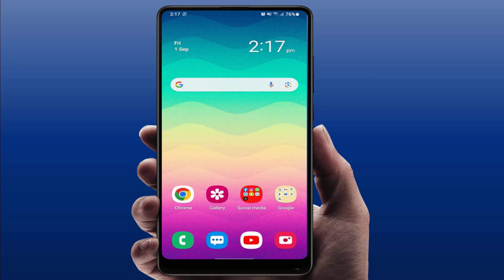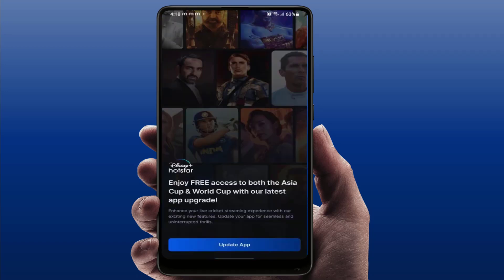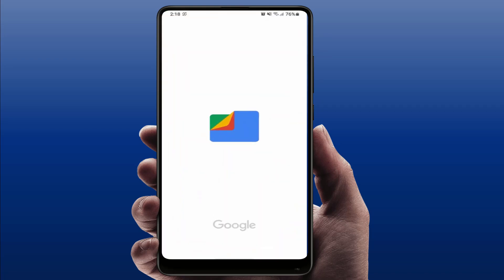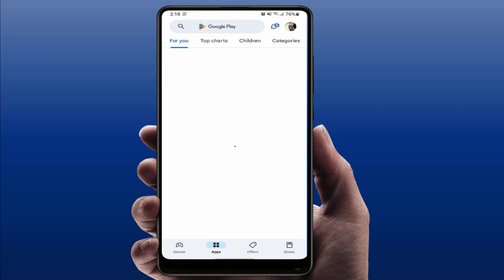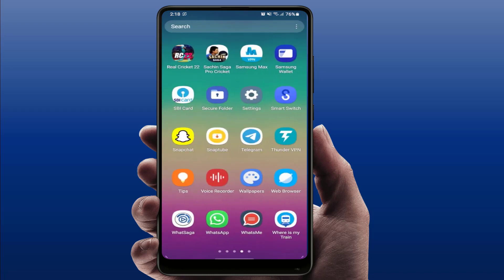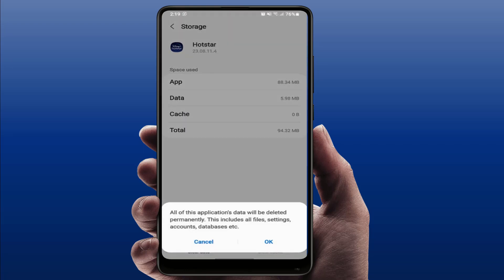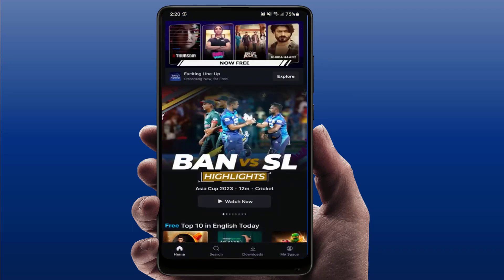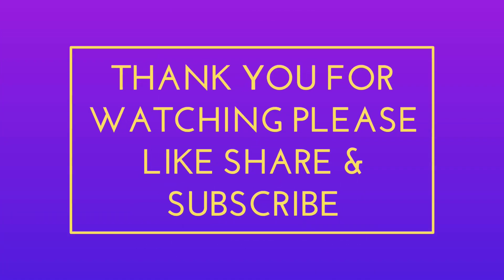How to Fix Hotstar App isn’t Updating on Android Phones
On Android Fix Hotstar App isn’t Updating
How to Update Hotstar App on Android Mobiles